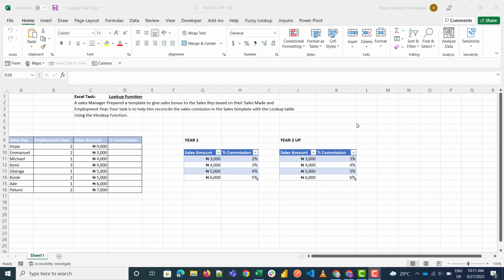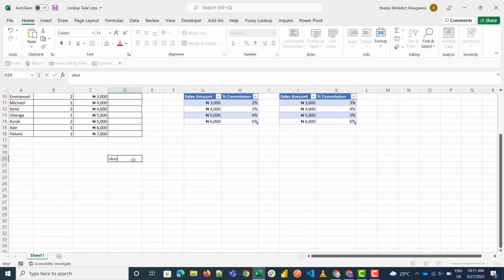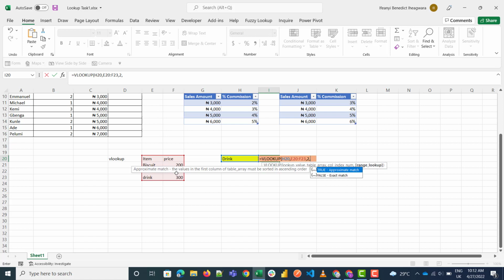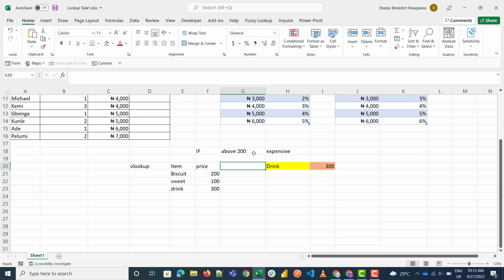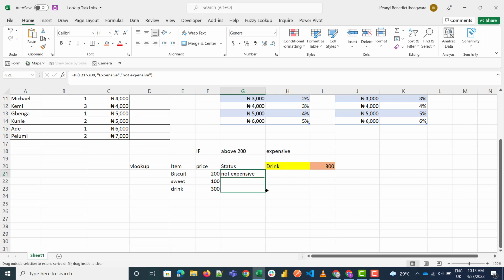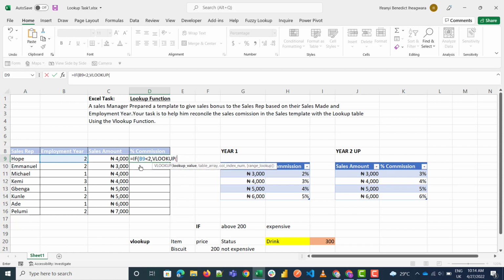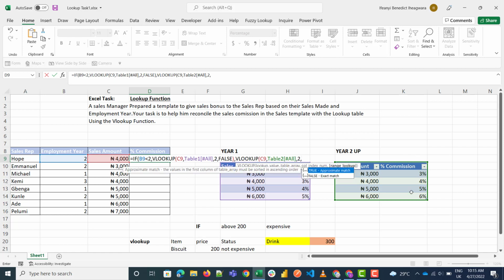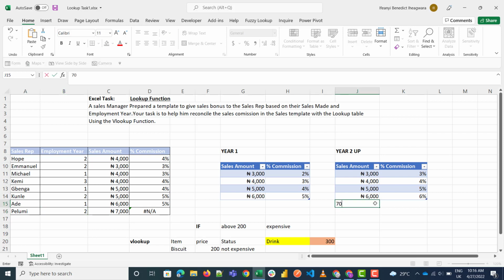Excel's VLOOKUP | Ifeanyi Iheagwara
In this video, we are asked to use VLOOKUP to solve a problem. Ifeanyi Iheagwara will show us how.

The problem:
A sales Manager Prepared a template to give sales bonus to the Sales Rep based on their Sales Made and Employment Year. Your task is to help him reconcile the sales commission in the Sales template with the Lookup table using the VLOOKUP Function.